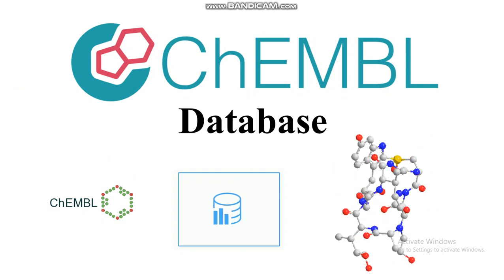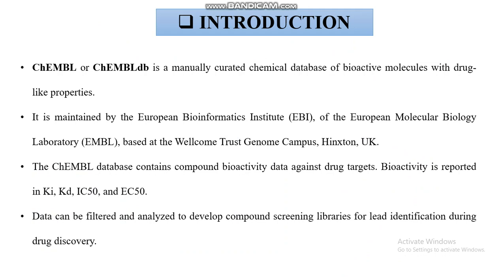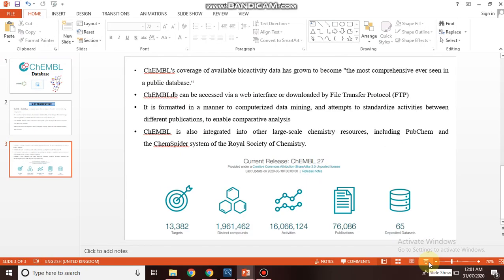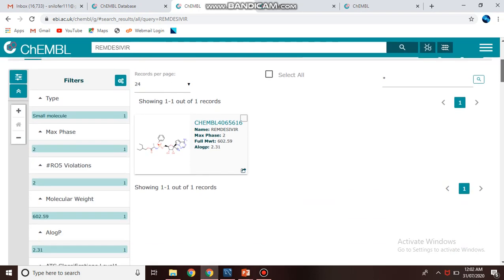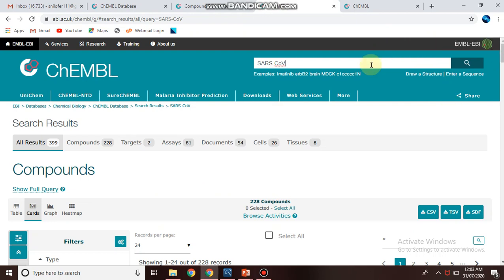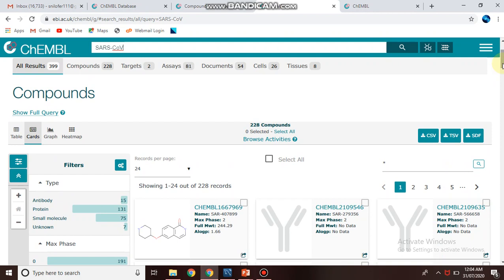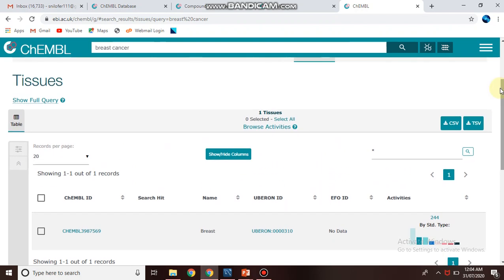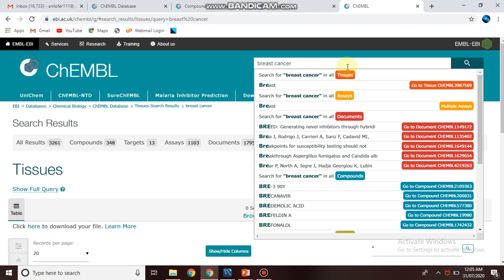Chembl database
ChEMBL is a manually curated database of bioactive molecules with drug-like properties. It brings together chemical, bioactivity and genomic data to aid the translation of genomic information into effective new drugs.
_For Bioactivity and Drug-like properties search (SARS-CoV and Cancer search